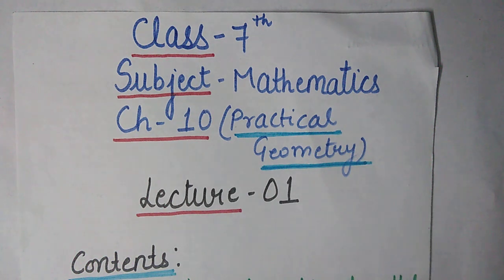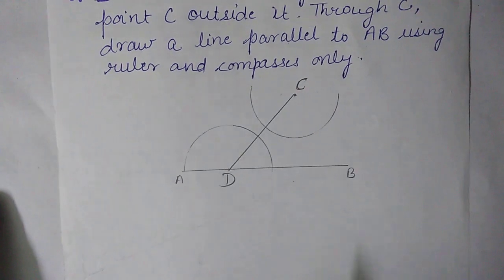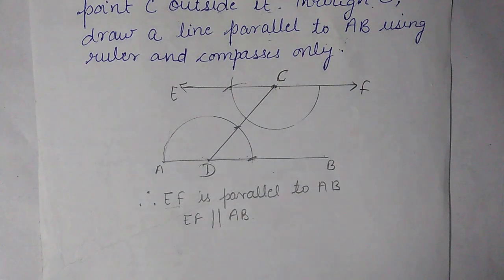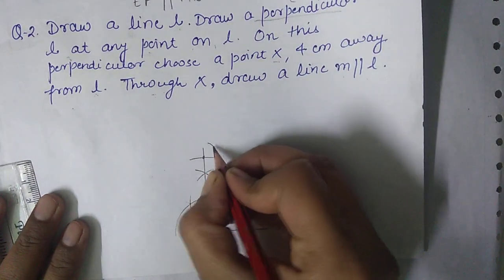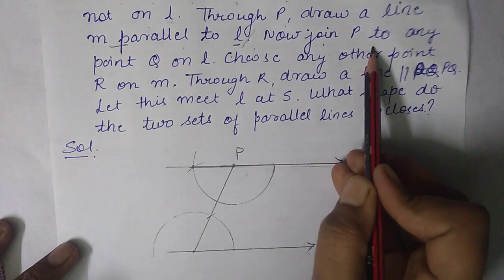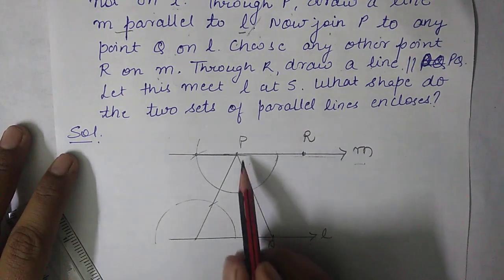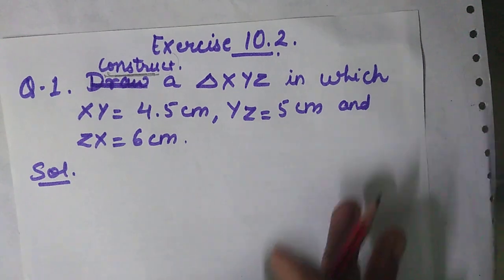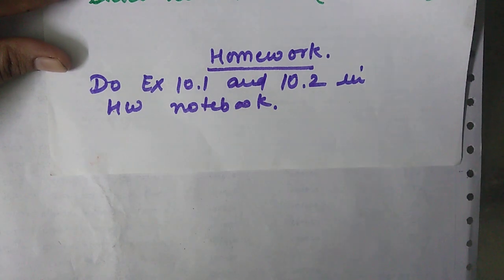Class-7, Mathematics,Chapter-10(Practical Geometry),Lecture-01